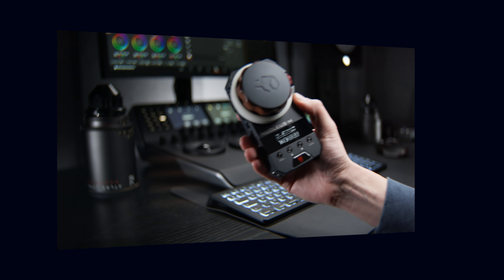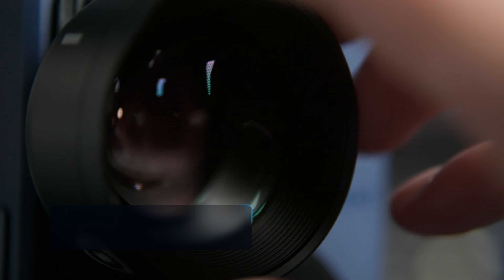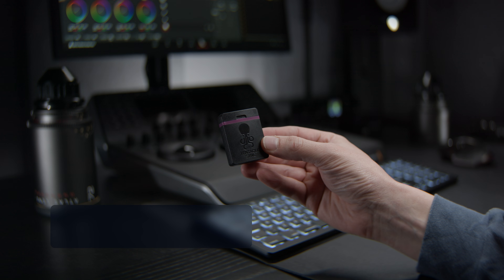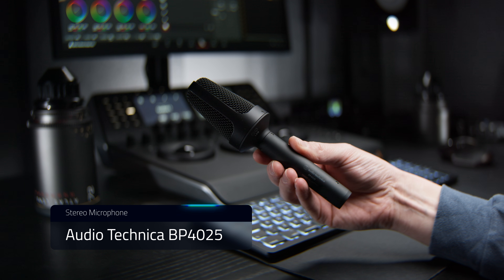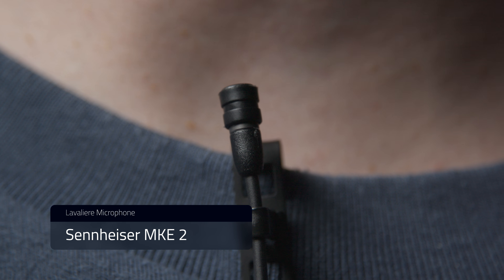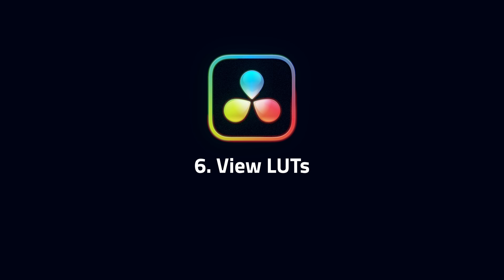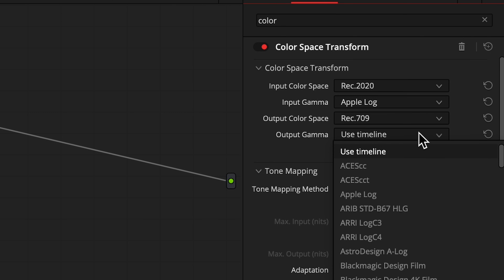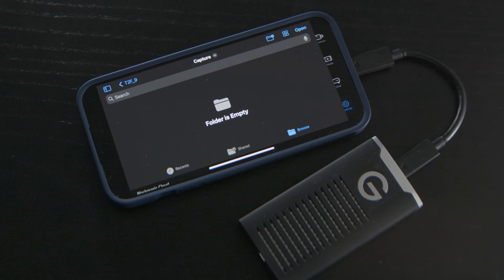PRO Tools and Workflows for your iPhone 15 Pro - Blackmagic Camera App Filmmaking Follow Focus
Phones are now serious filmmaking tools. These Pro Tools allow you to integrate the Blackmagic Camera app with professional cinema workflows. Some of them were even used by Apple to shoot the MacBook Pro 2013 Launch Event.

00:00 Intro
00:06 Follow Focus
00:45 Video Monitoring
01:15 Timecode
01:35 Wired Mics
02:18 Wireless Mics
03:06 View LUTs
04:12 Storage
04:31 Conclusion